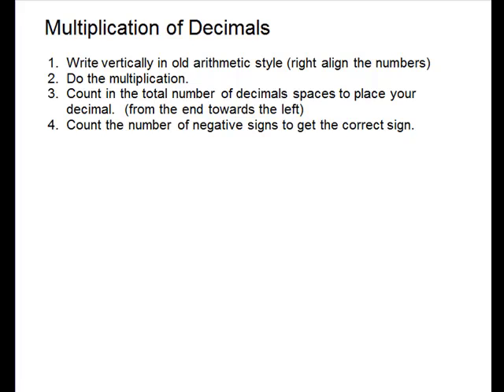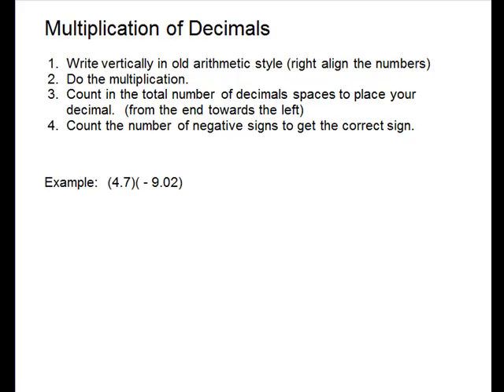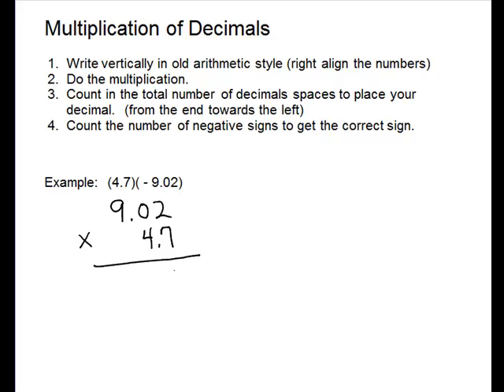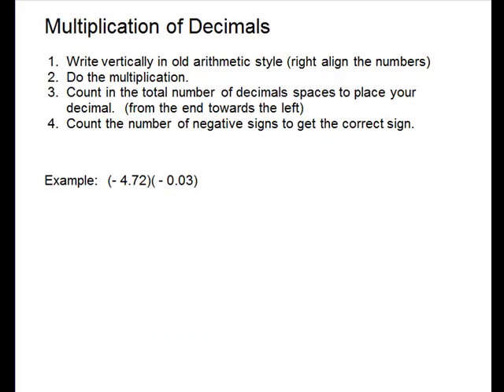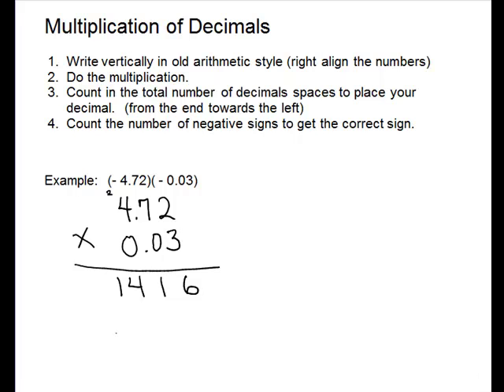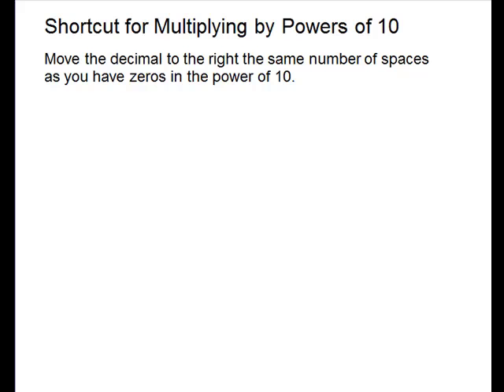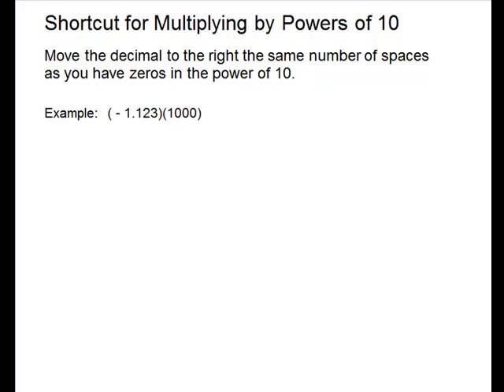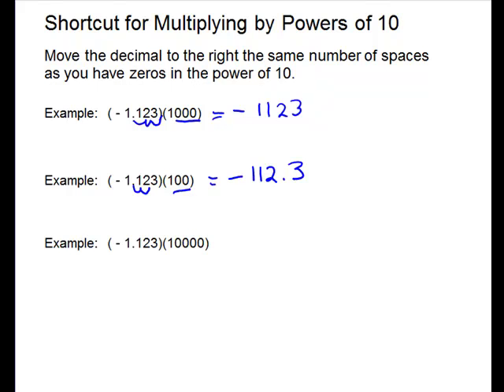Multiplication of Decimals